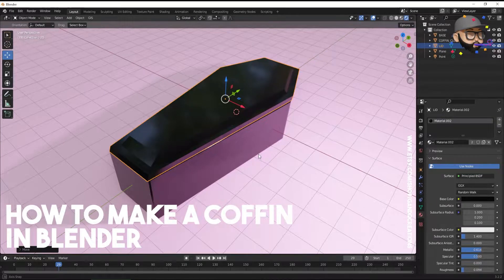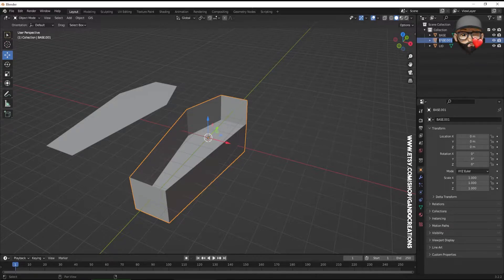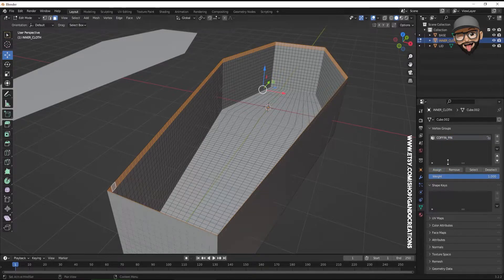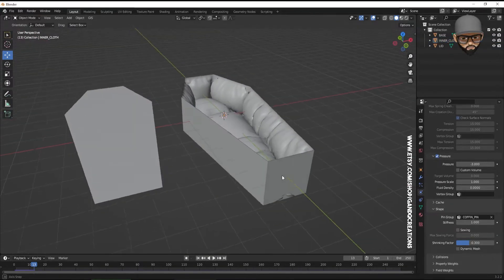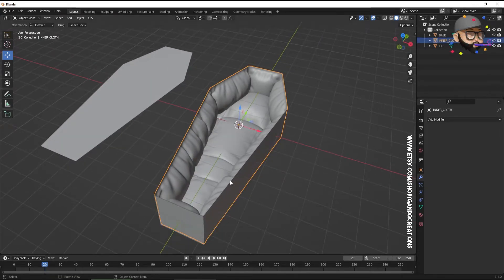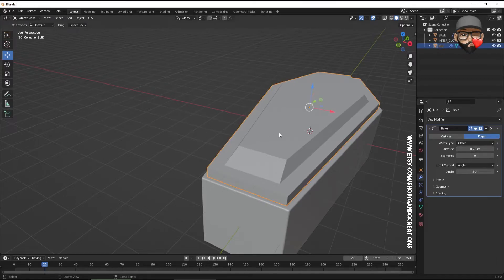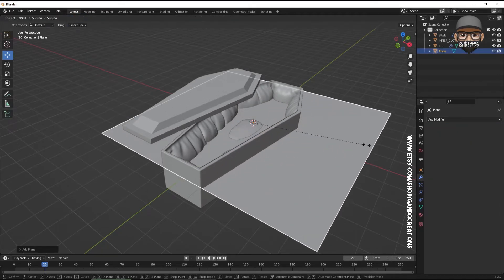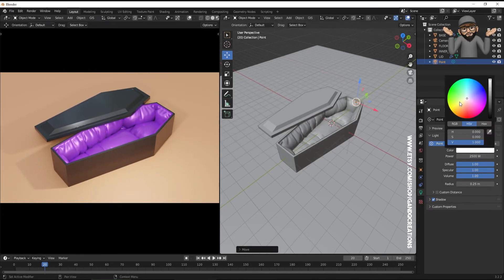How to make a coffin in Blender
This video we will create a simple coffin model in blender, using modeling tools along with cloth modifier.